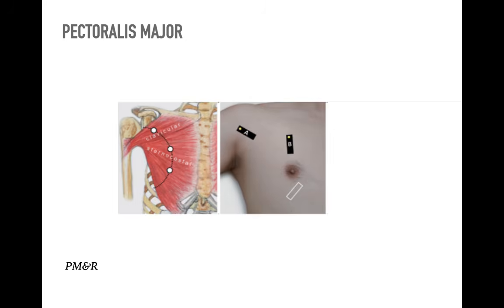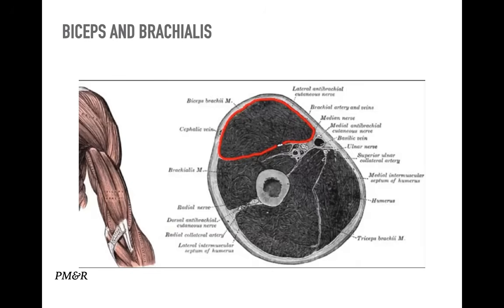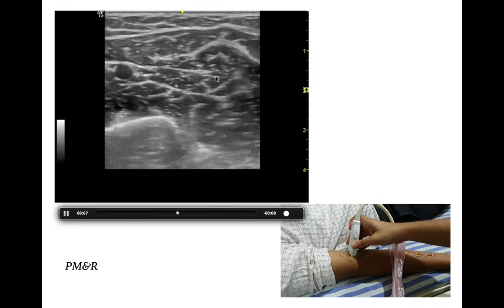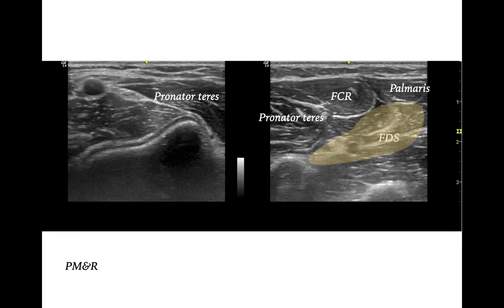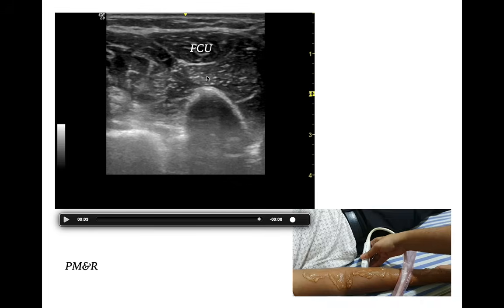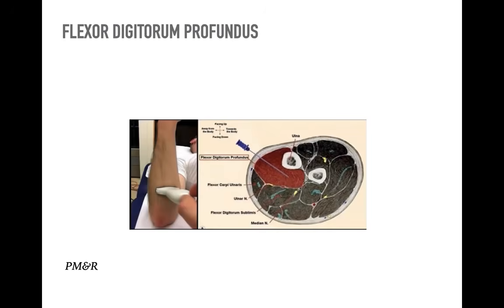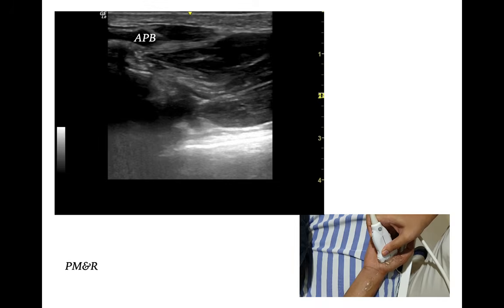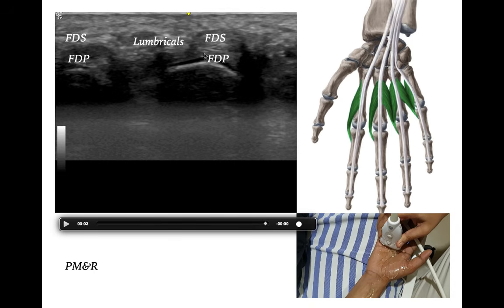PM&R ..Ultrasound upper limb muscles for botulinum toxin injection ..for physicians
Headphones better..Sonoanatomy of upper limb muscles for botulinum toxin injection.. realtime